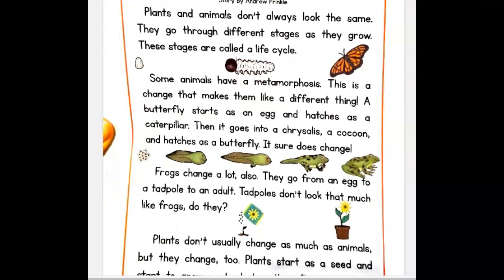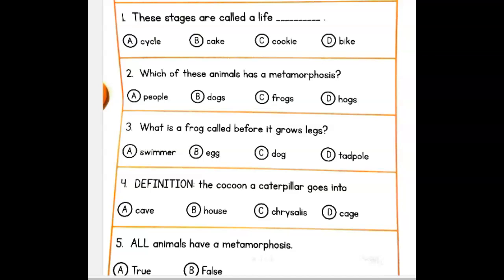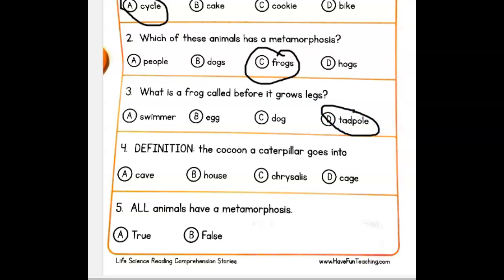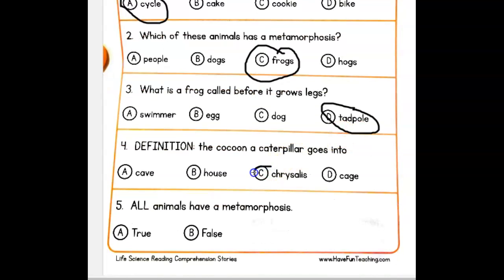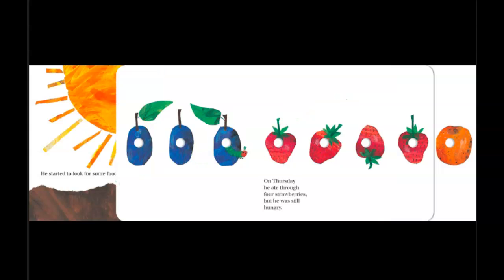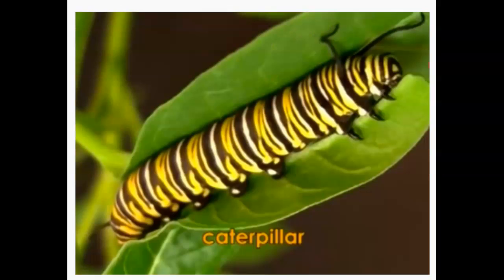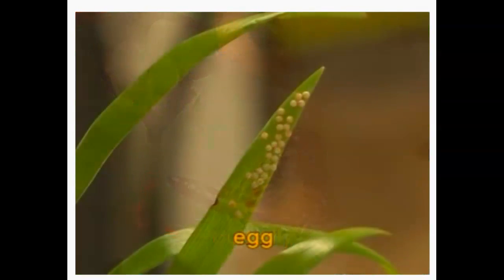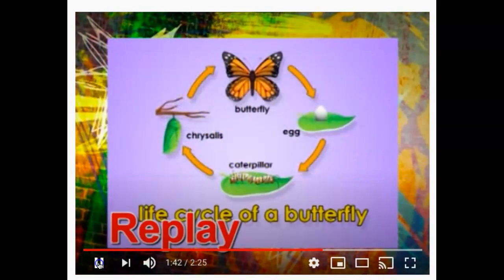Science 5/6 Life Cycles